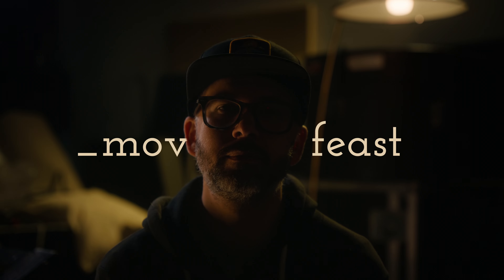We made an Ableton 11.3 sound effects instrument pack with a pro sound designer from EA games!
_moveable feast brings a buffet of mouthwatering movements to Ableton with 20 instruments made with over 350 artfully captured samples.

Paul Boechler and Subsocial Studios present a sample pack and set of Ableton instruments that lets you effortlessly create a feeling of foley that’s hyper-focused on everything that moves. Blurring the lines between foley, sound effects, and music production, this truly is a celebration of all things kinetic.

Using 4 different microphone arrays, we were able to record with 4 different sound perspectives, from overhead mono to super wide stereo, to a moving mic setup that followed the movements through the space. We ended up with hours of captures under the guidance of Paul, and it took some time to sort through things and end up with a total of 389 unique sound samples that we felt represented the best moments of movement. Without Paul’s sound capture hardware setups, and his deep experience in the field of sound design for games, these sounds and this celebration of movement would have never happened.

Bringing the sounds into Ableton was no easy task. How would we create something useful that embodied all the different rhythms, textures, pitches, and modulations that real movements bring? We tested out many different approaches, but there was no single creation that could make our aural vision a reality. The answer was the “feast.” Putting our samples into categories of movement types, and then creating 20 different simple-to-use sound design tools was the only way we could bring this amount of unique sound variety and expression of movement that the samples deserved.

Paul Boechler is a longtime senior sound designer at Electronic Arts here in Vancouver, BC, and a good friend of our studios. Paul began his audio journey in the music business, mostly making cool records, but then decided to pursue game audio some time ago. Paul is currently working on the next iteration of the Skate game franchise, but he’s also worked on the FIFA, and the Need For Speed franchises before that. When he’s not tweaking sounds, he enjoys his dog Teddy, coffee, and modular synthesis. In that particular order.

You like to move-it, move-it. Move it.

• Minimum requirements for Ableton devices: Ableton Suite 11.3+
• 389 captured audio samples (650MB)
• 20 Ableton instrument devices with macro controls + effects. (ADG files)
• 200 Ableton device macro presets.
• 1 Ableton 11.3+ Session.
• 96k/24bit .wav sources.
• Designed in Vancouver, Canada by Paul Boechler & Subsocial Studios.